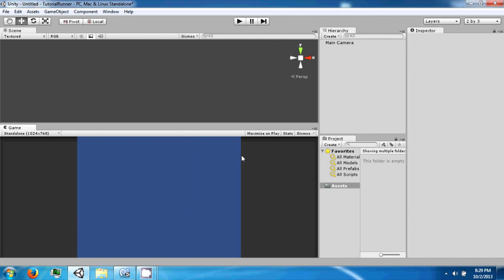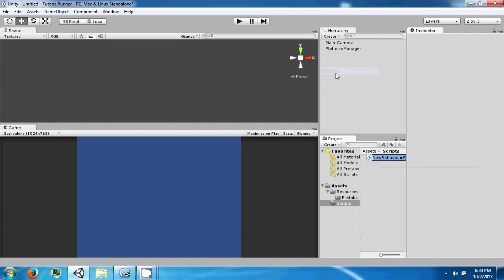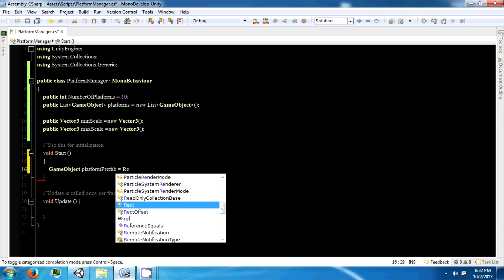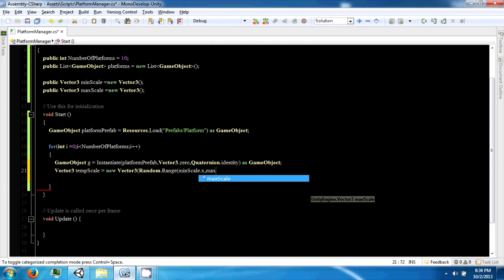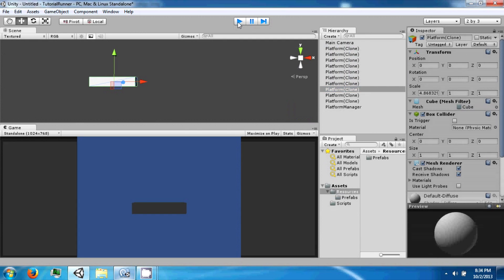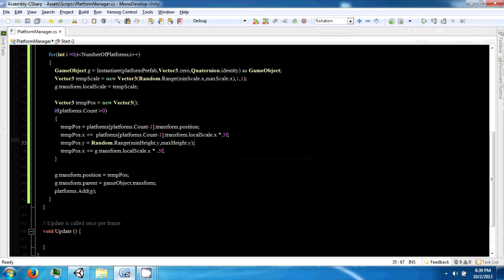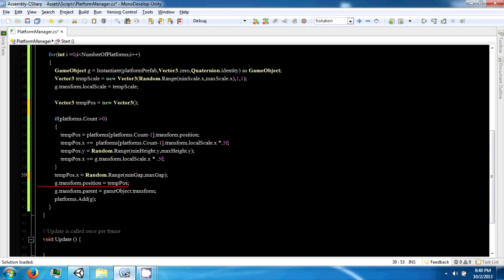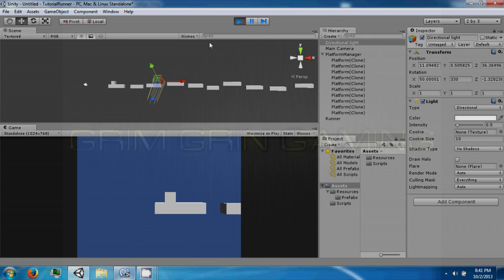Unity3D with C# Programming Tutorial - Video Eight (8) Runner Part One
Hello and welcome to the eighth video in a 20+ video series about Unity3D with C#. In this tutorial series you will be introduced to Unity3D and shown how to create games using the C# programming language. This series assumes no prior knowledge of Unity3D but does assume some basic knowledge of C based programming.